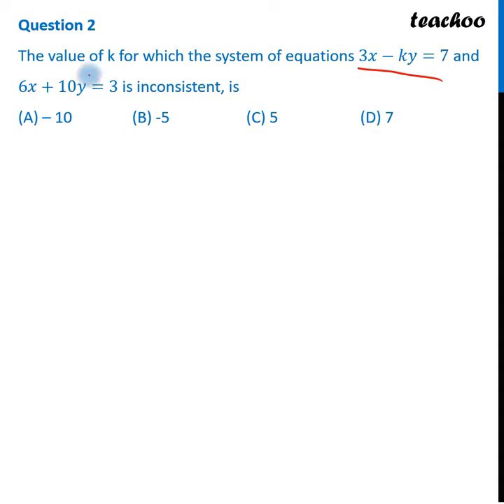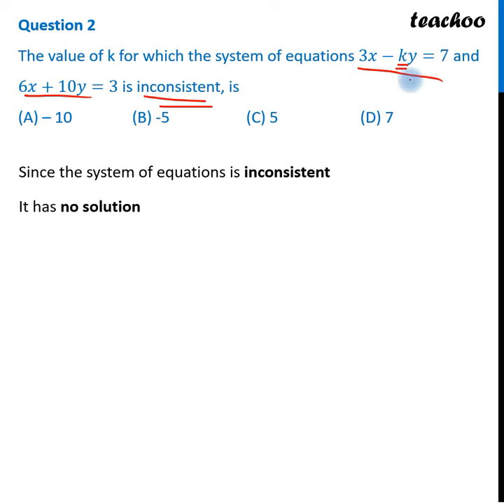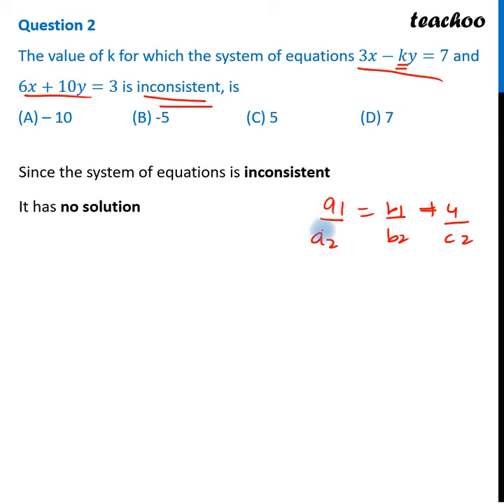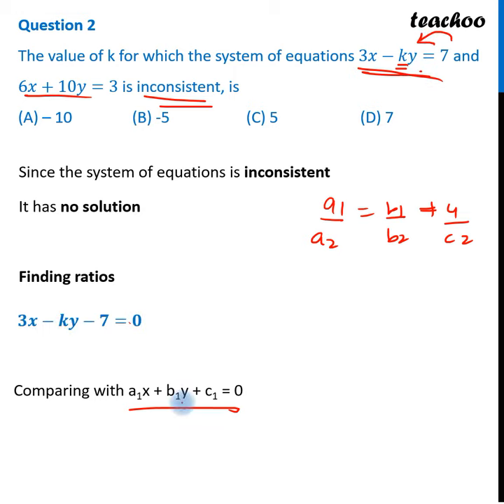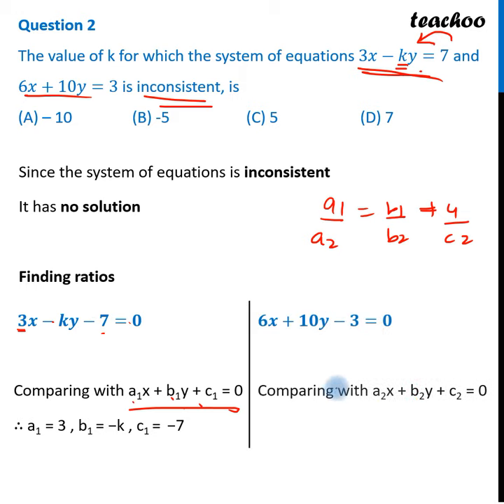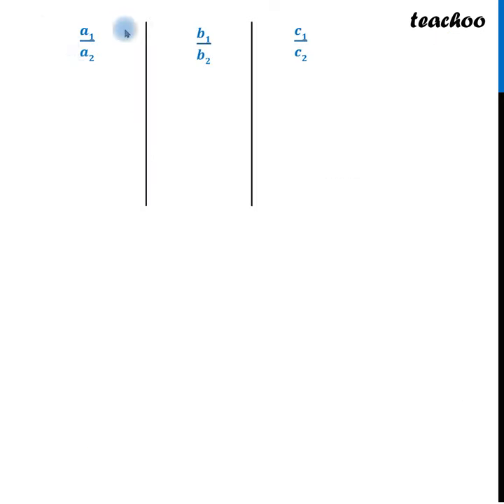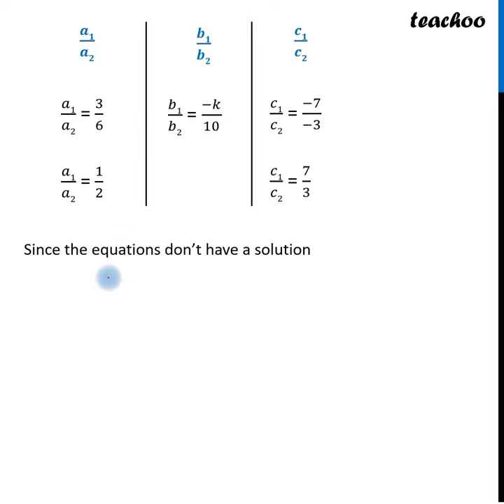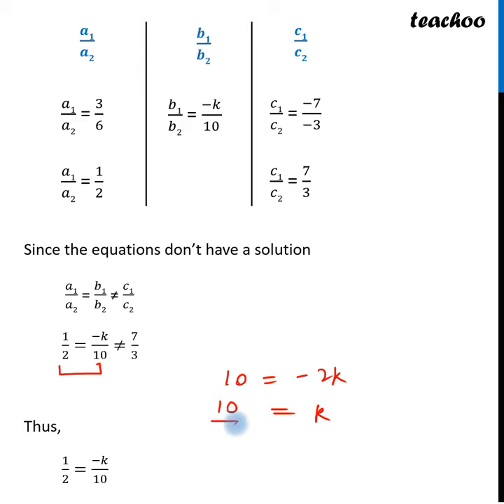Question 2 - The value of k for which the system of equations 3x-ky= 7 and 6x+ 10y =3 is - Teachoo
Get solutions to all questions of CBSE Sample Paper 2025 Class 10 You can also find all Maths solutions for Class 6 to 12 And solutions and videos for all subjects of class 6 to 12 — � Download Teachoo App: Android IOS — Our SOCIAL MEDIA PROFILES ➡️ Instagram ➡️ LinkedIn ➡️ Twitter ➡️ Facebook — Teachoo is your go-to resource to learn anything. For school students, we provide the most organised content for all subjects for Classes 6 to 12. And for non-school students, we teach Excel, Tax Filing, Accounting, Finance and English speaking. Tags